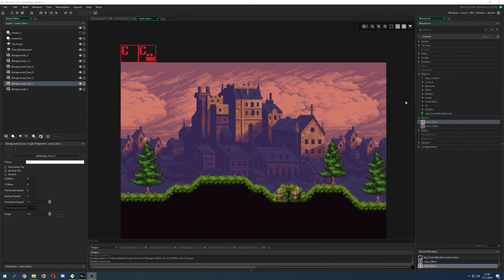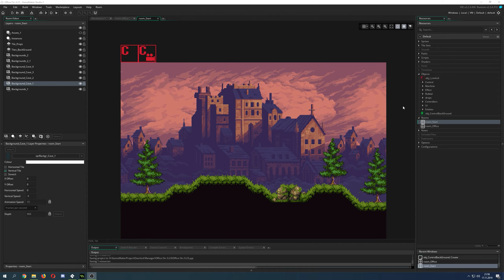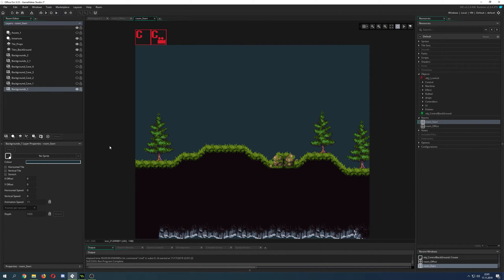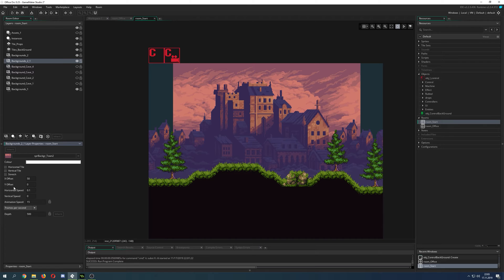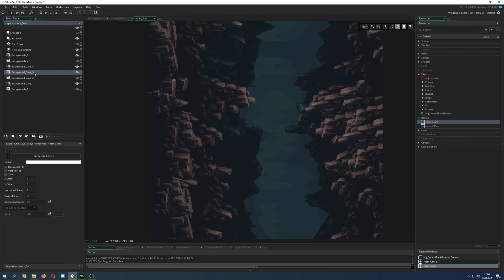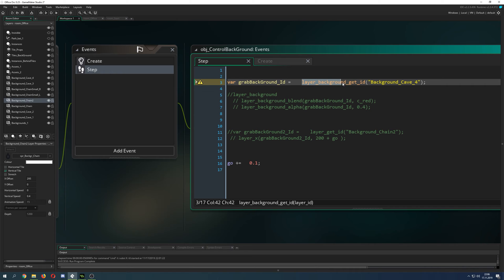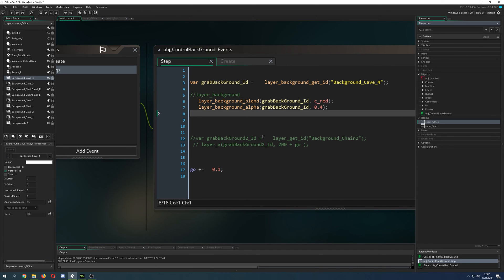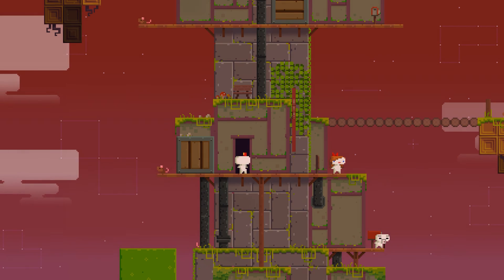🔴Game Maker Studio 2 | Basics - Background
This video tutorial gives you the essential guide how to setup your background and how to make some very neat effects in just a few clicks. For people who want to have even more control over their layers and especially the background layer I show you how to take control over them to in order to change the position, the blending and more.